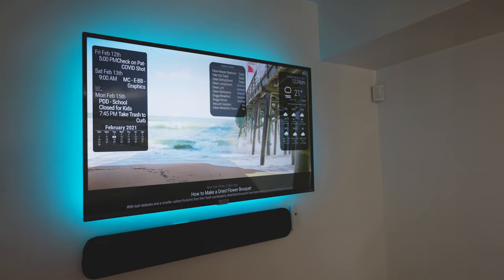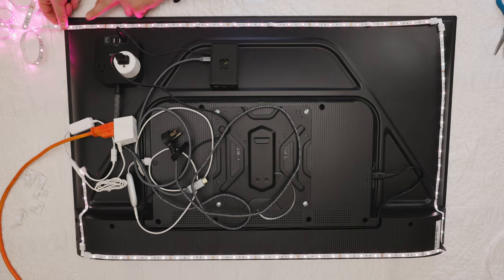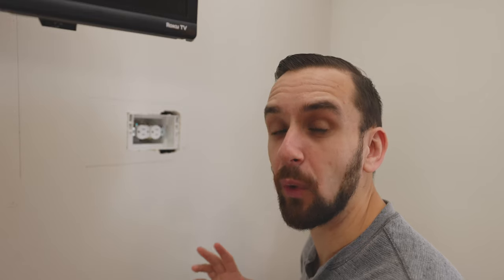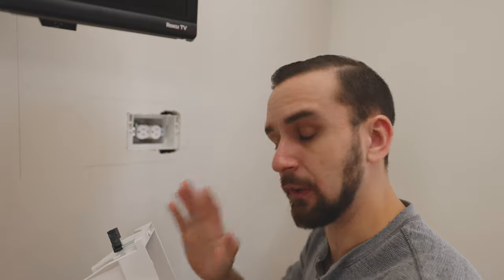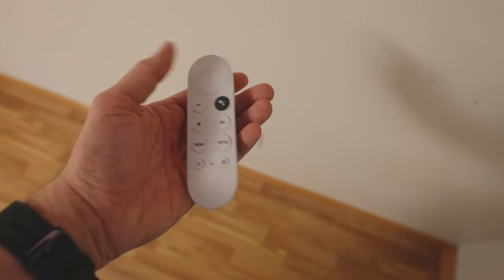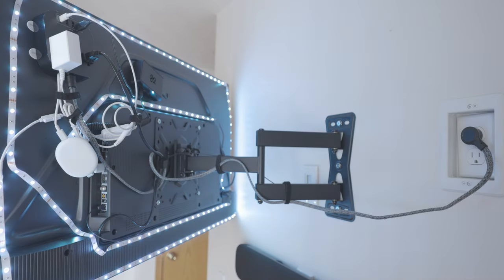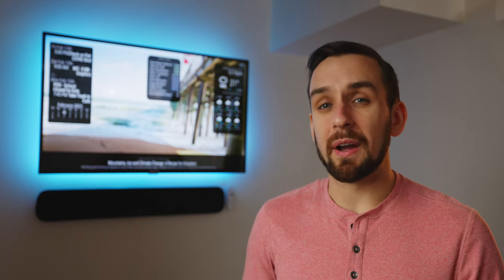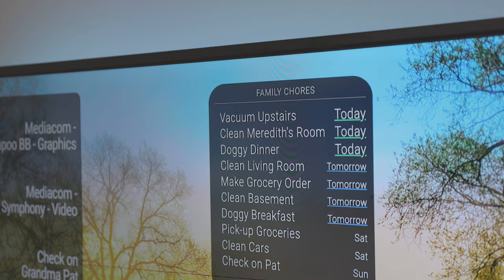Digital Dashboard (Calendar/Weather/To-Do List/etc)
Written guide on how to setup a wire-free TV and sound bar

Written guide on setting up your Raspberry Pi as a dashboard

TCL 43" 4K TV
Yamaha Sounder
TV Mount
Outlet (US Version)
Recessed Outlet
Brush Outlet
Power Strip On Back of TV
Right Angle Power Cord (for Sound Bar)
Stud Finder and Electrical Wiring Finder
Romex Cable

Reddit post for help -